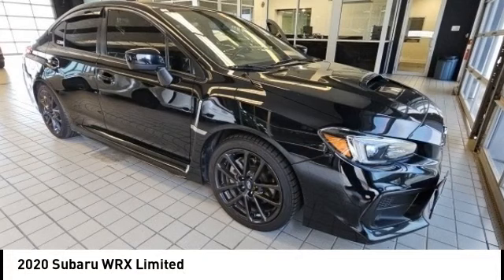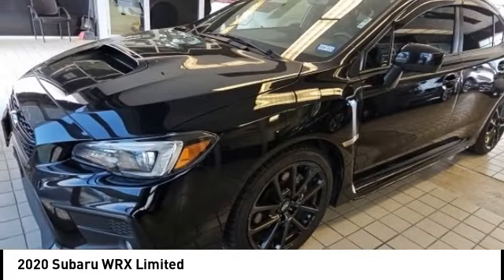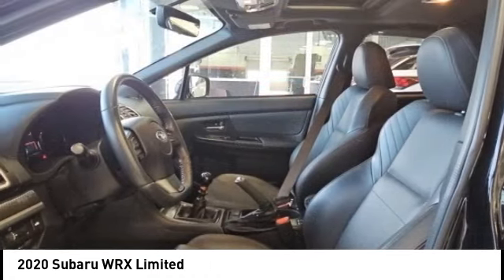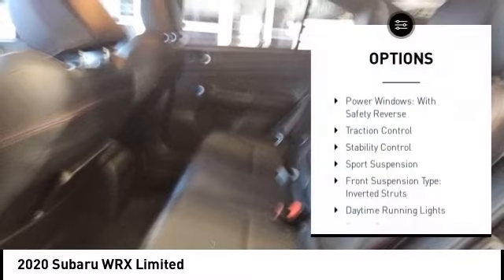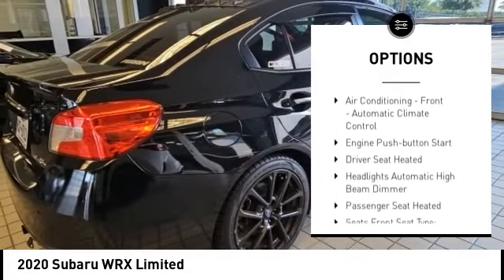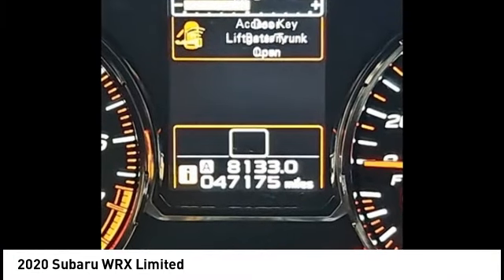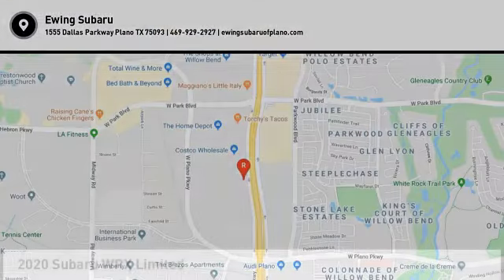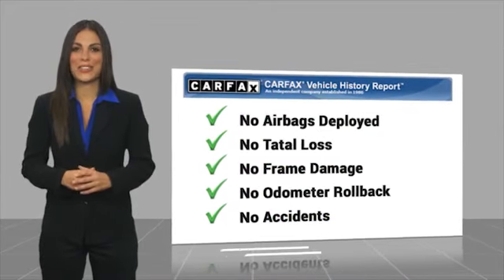2020 Subaru WRX STK804582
2020 Subaru WRX Limited

Ewing Subaru
1555 Dallas Parkway

2020 Subaru WRX LimitedbrbrRecent Arrival! Clean CARFAX.br4D Sedan 2.0L DOHC Intercooled Turbocharged 6-Speed Manual AWDbrbrThe PRICE you see, is the PRICE you pay! Does not include state applicable $150 doc fee, tax, title, license & registration. We offer several online shopping tools & technology that enable our customers to complete the purchase process without visiting the dealership. You can value your trade, apply for financing, get accurate payment estimates and more by contacting us today! We even offer a Touch-Less vehicle delivery option for your convenience. Many of our customers have already taken advantage of these options, and they remain available during this time. We are located at our all new location @ 1555 Dallas Parkway, Plano, TX 75093. Come see our brand new facilities!brVisit us Apply online to get the process started before you come in. We offer free airport pickup. We can help facilitate low cost shipping directly to your door. Call for an estimate at (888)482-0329. Come see how easy it is to do business with the Ewing Automotive Group.brbrAwards:br * ALG Residual Value Awards, Residual Value AwardsbrbrPlease note dealer delivery to customer location is subject to additional fees depending on location. Please note legal requirements must be met for online transactions to safeguard and protect consumer rights, see Dealer for additional details as may be required. While every reasonable effort is made to ensure the accuracy of this information, we are not responsible for any errors or omissions contained on these pages. Please verify any information regarding vehicle options, mileage and pricing in question with Ewing Subaru by contacting us directly today.